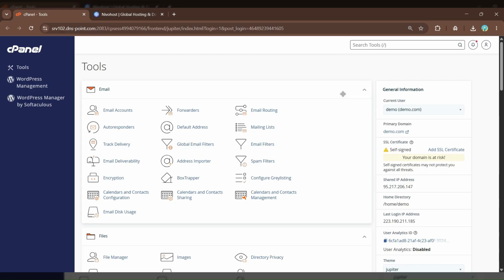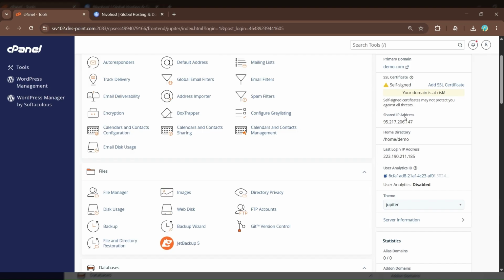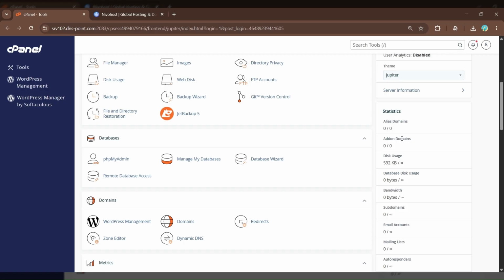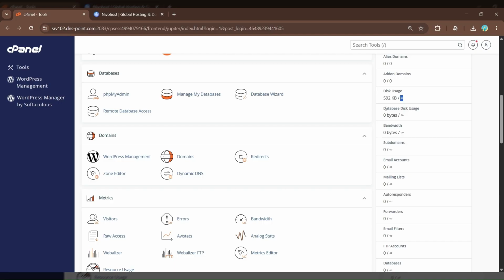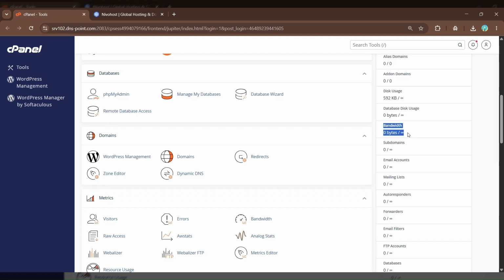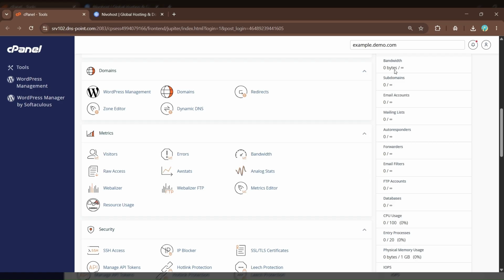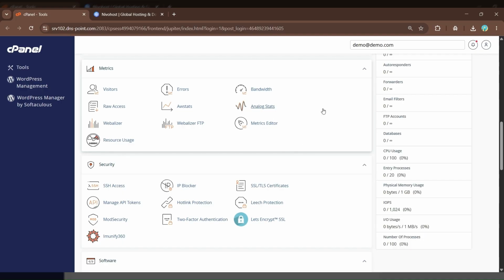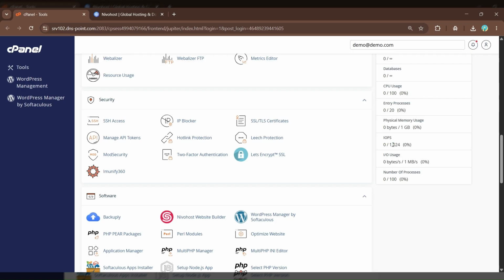Introduce Cpanel Mastering Class 2026 | Part 1 | English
Learn more about cpanel and mastering it in 2026.